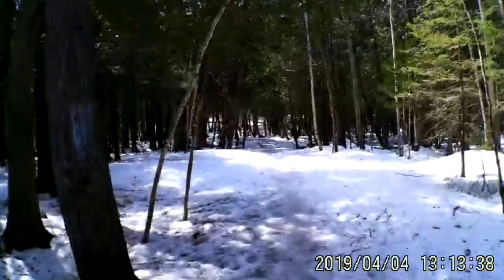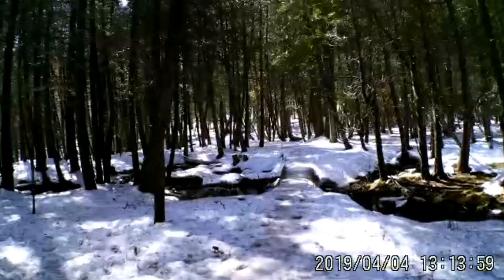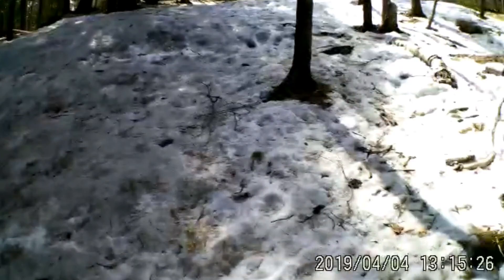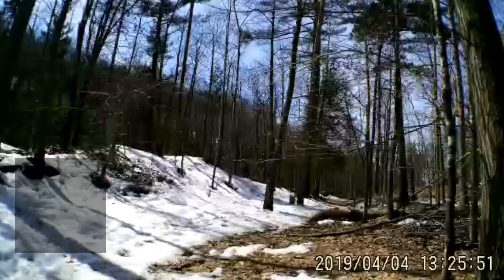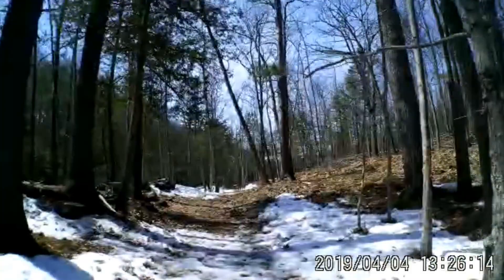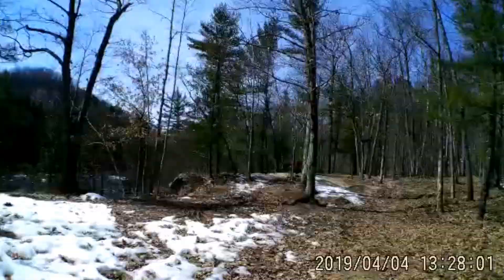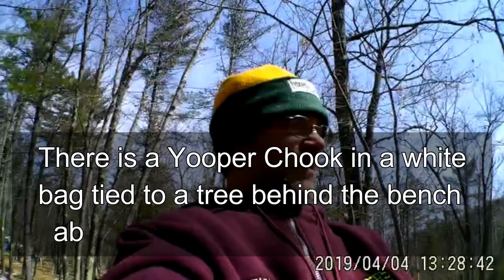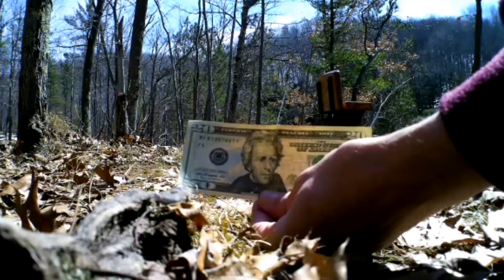HIDING FREE MONEY IN THE WOODS | Jason Asselin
Sometimes giving back feels good.. I would imagine most people could use a few dollars so I thought it might be fun hide a $20 bill and a Yooper Chook at Piers Gorge near Norway, MI.

I've got to warn you though, I already told my facebook fans about the Yooper Chook hat hidden but until they see this video they won't know about the $20. I didn't tell them. Good luck!!